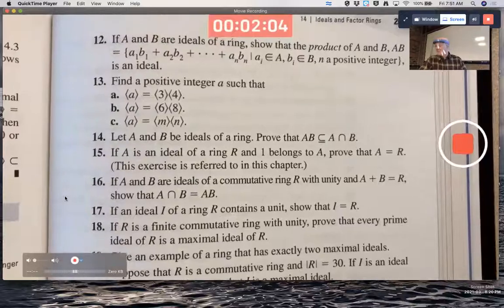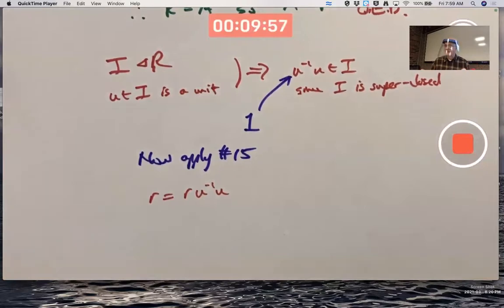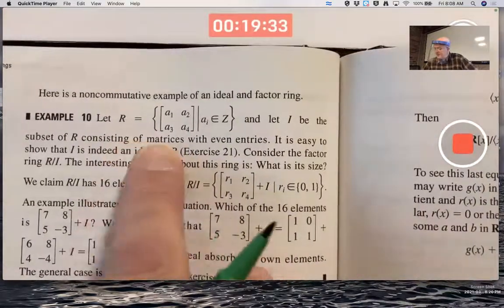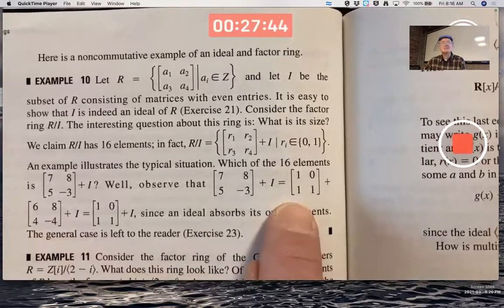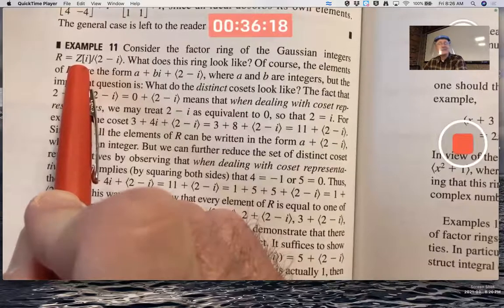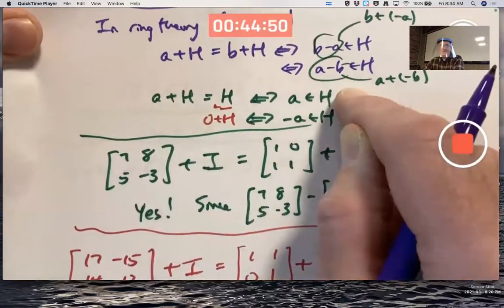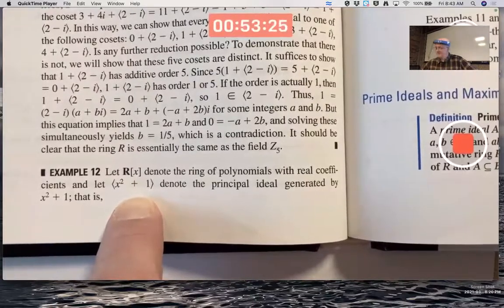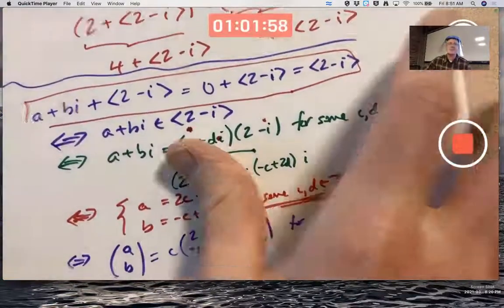Mathematician's Ideal of Fun (hey, a pun!): Ideal & Factor Ring Proofs, Examples, and Calculations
In ring theory, ideals play the role that normal subgroups do in group theory. They allow us to construct factor rings. There are many fun calculations that can be done in factor rings. We consider examples and calculations from Joe Gallian's textbook Contemporary Abstract Algebra here.

⏱️TIMESTAMPS⏱️
(0:00) Fun ideal and factor ring examples and calculations are in the last half of this class.
(0:28) A couple important facts about ideals of rings with unity.
(1:23) If a ring ideal A of the ring R contains 1 (the unity), then A = R (A is not a proper ideal).
(5:15) If an ideal A of a ring R with unity contains a unit, then A = R (A is not a proper ideal).
(8:45) Intro to principal ideal generated by a in R (an element "a" in a commutative ring R).
(9:10) Contrast with the cyclic subgroup generated by an element in a ring.
(12:16) Definition of principal ideal (generated by an element in a commutative ring).
(15:02) Idea of proof using Ideal Test.
(17:15) Ideal of 2x2 matrices with even entries in the matrix ring M2(Z).
(18:44) In the integers Z, principal ideals are the same as cyclic subgroups.
(20:00) Ideal test again. Also emphasize that the definition of an ideal is constructed to make coset multiplication well-defined in the factor ring.
(23:00) Factor ring M2(Z)/I can be defined.
(24:03) There are 16 elements in the factor ring.
(25:01) Fun calculations to find coset representatives whose entries are all either 0 or 1 (zero or one).
(26:41) When are cosets equal?
(31:40) Another factor ring calculation with a coset.
(33:04) Gaussian integers fun example R=Z[i].
(35:03) Coset addition and multiplication.
(36:05) Coset calculations in the factor ring Z[i]/A, where A is the principal ideal generated by 2-i.
(41:46) What conditions on a+bi make a+bi + A = A?
(45:40) Visualize the zero coset using basis vectors (which would form an orthogonal basis for R^2).
(49:37) In R[x] (polynomial ring with real coefficients), consider the principal ideal generated by x^2+1.
(50:48) The additive cyclic subgroup generated by x^2+1 is all polynomials of the form nx^2+n, where n is an integer.
(51:51) The principal ideal generated by x^2+1 consists of all polynomials that can be factored as x^2+1 by another polynomial q(x).
(54:59) Coset representatives in the factor ring can be written in terms of linear polynomials (by the division algorithm for polynomials).